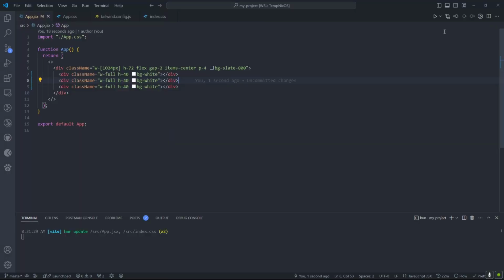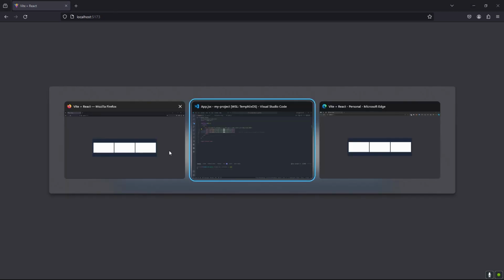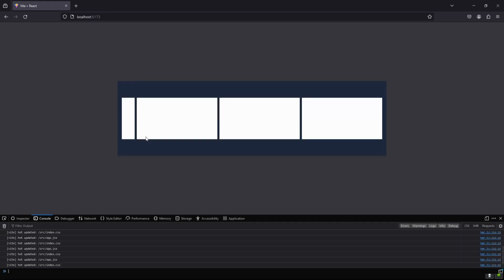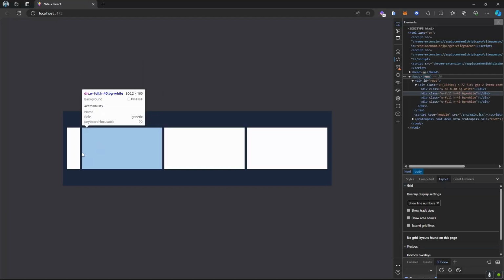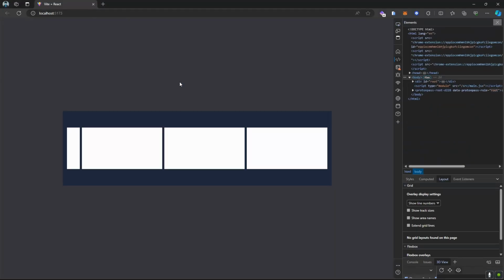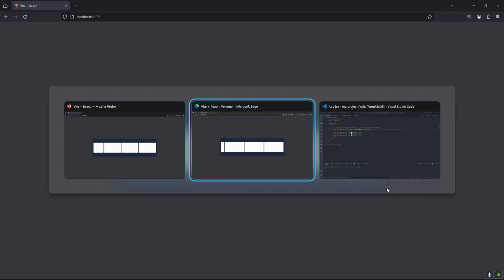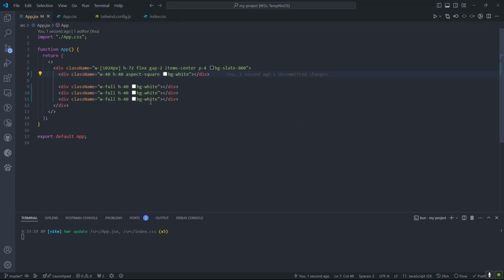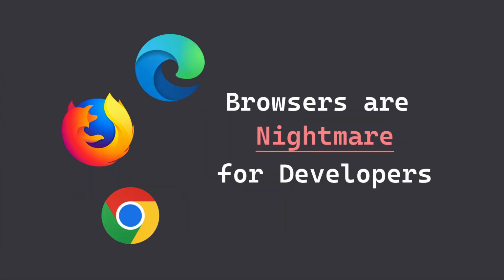Browser Inconsistencies Drive Developers Crazy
In this video, we delve into the frustrating world of browser inconsistencies. Discover how different browsers often behave unexpectedly, creating significant challenges for developers. See real examples of these issues and learn why they make development a nightmare.